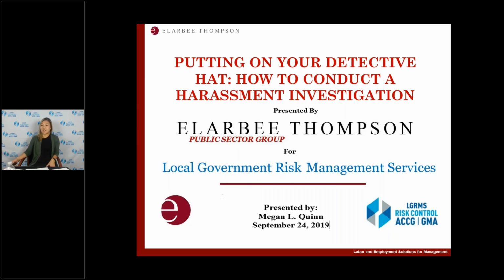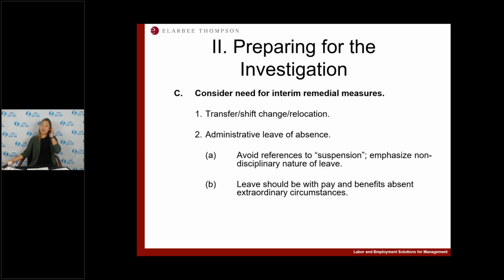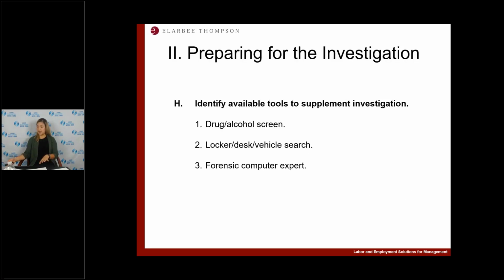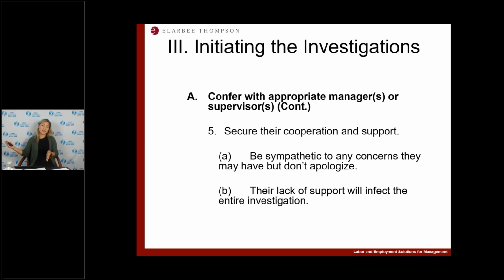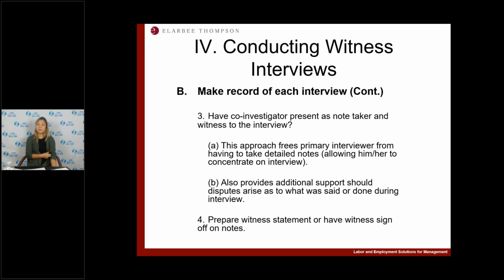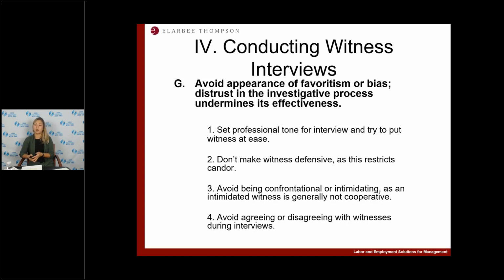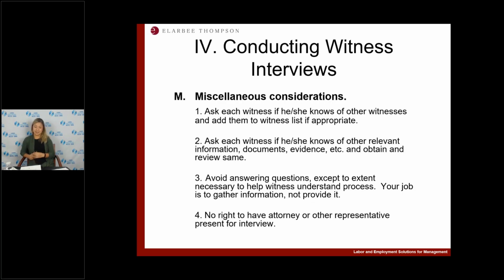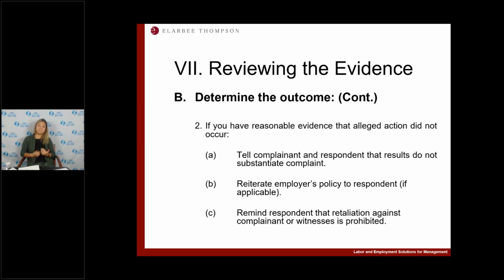LGRMS: How to conduct a harassement Investigation